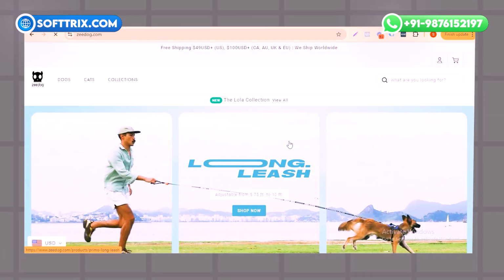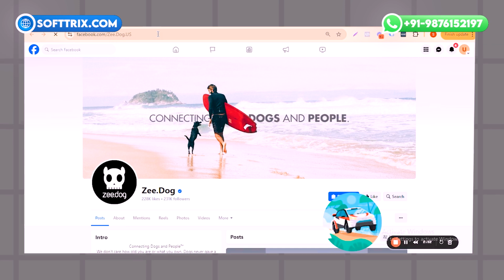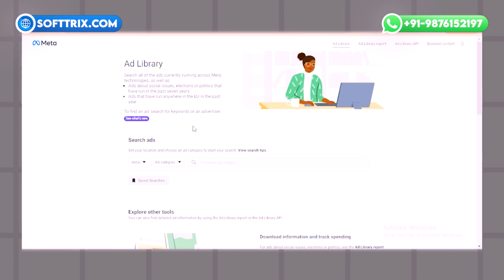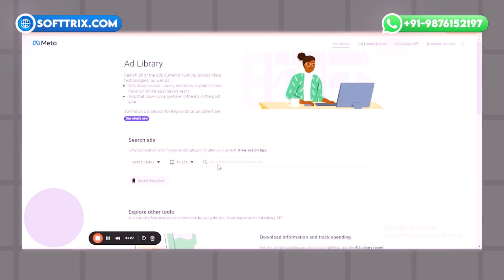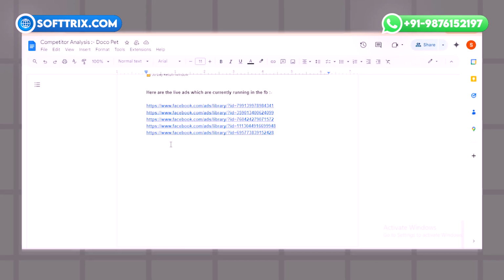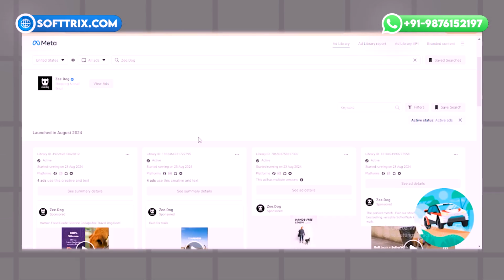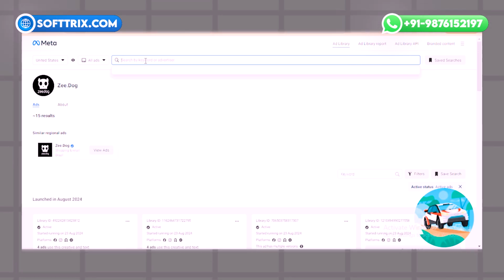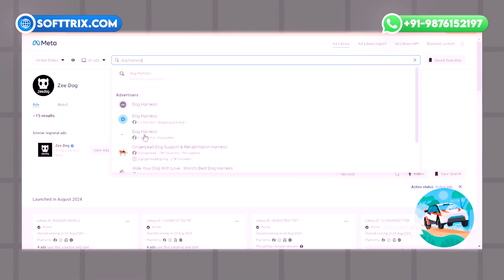How to do Competitor Analysis for Facebook Ads Campaign: A Step-by-Step Guide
🚀 Learn how to analyze your competitors' Facebook ads effectively! 🔍 Discover their strategies, ad types, and content to create a winning campaign. 📈 Watch now! 🎥

*Our Tools*

Timestamps:-
0:00 - Introduction
0:20 - How Can We Analyze Competitor for Facebook Ads?
0:49 - How To Do It
1:36 - Need To Have Your Competitor Name
2:40 - Find Out The Facebook Link
3:12 - Open Fb Ads Library
4:51 - Creating Your Strategy
6:33 - Research Competitor with Keywords
7:43 - Thank You for Watching

Hi guys! 👋 I hope all are doing great! Today’s video is about competitor analysis. 🔍 I’ve received many questions from my website and YouTube visitors asking how to analyze competitors for Facebook ads. 📊

In this video, we’ll dive into how to analyze your competitors' Facebook ads. We’ll look at their strategies, the types of ads they’re running, and the content they use. 💡 This will help you craft a strategy to outperform them and improve your own ad campaigns. 🚀

First, we’ll find out who your competitors are. If you already know them, great! 👍 We’ll use a tool called Sp Food Spy to identify competitors in your niche. 🕵️‍♂️

Open your competitor’s website and find their Facebook page link. 📱
Go to the FB Ads Library to see what ads they are running. 📚
Analyze their ad types—whether they’re using image ads, video ads, or carousel ads. 🎥🖼️
Copy the ad content and put it into a sheet for reference. 📝
Next, we’ll use this information to create our own strategy. If you see that your competitor is running video ads, you might want to try something different, like image ads or carousel ads. 🧠

Finally, create your campaign based on this analysis. 🌟 Use the insights you’ve gathered to create better content and ad strategies. This approach will help you generate results and improve your ad performance. 📈